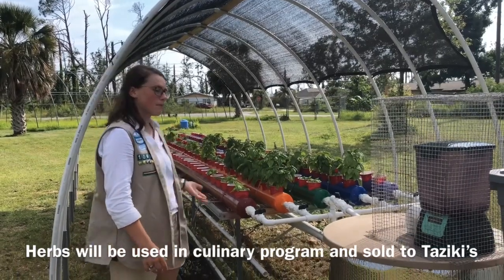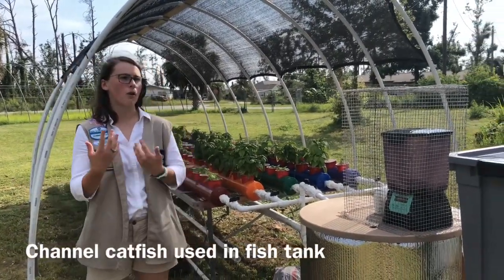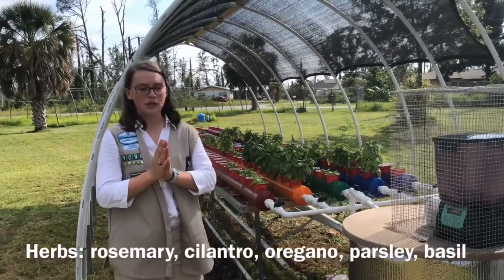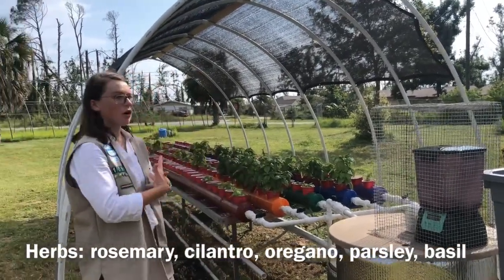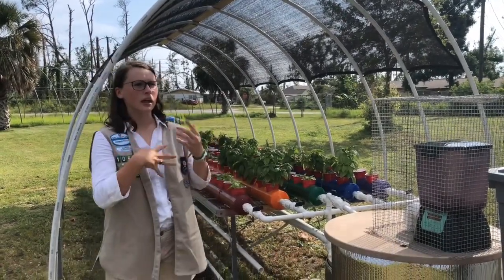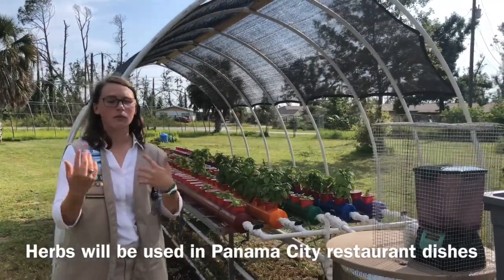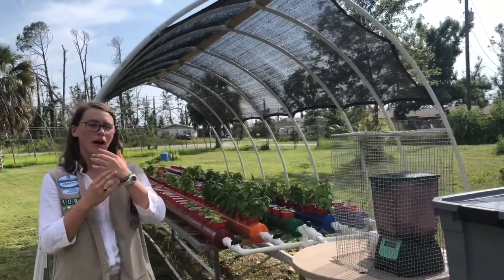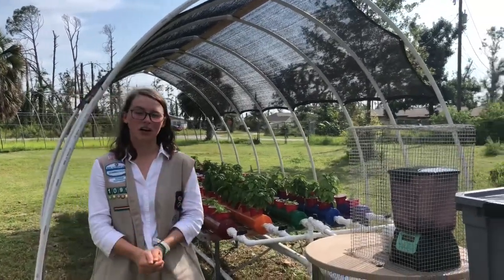Aquaponics Project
Girl Scout Gold Award project at The Arc of the Bay will supply herbs to Panama City Taziki’s